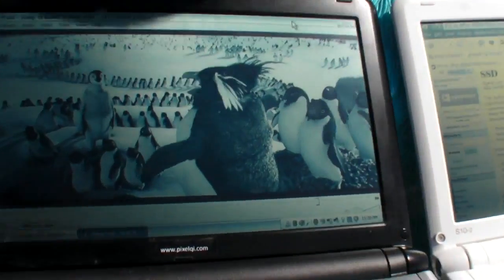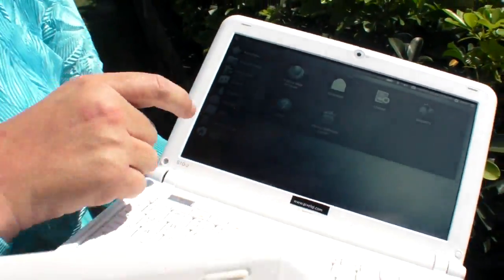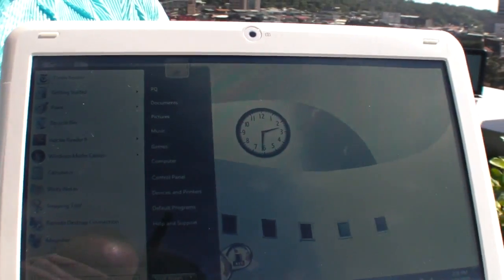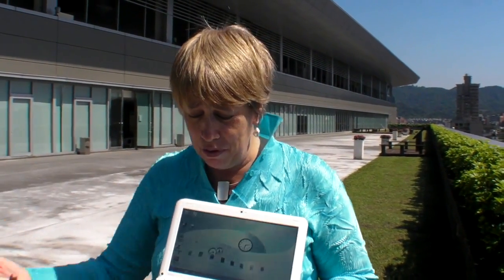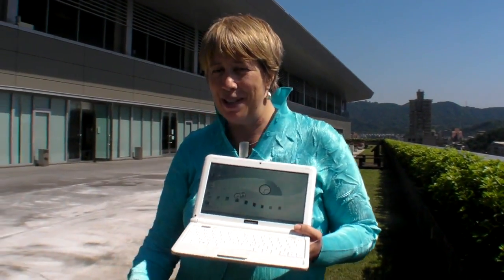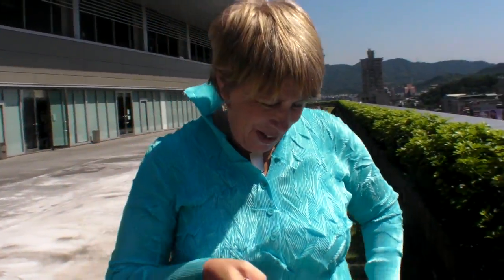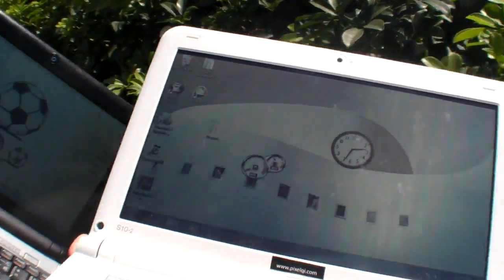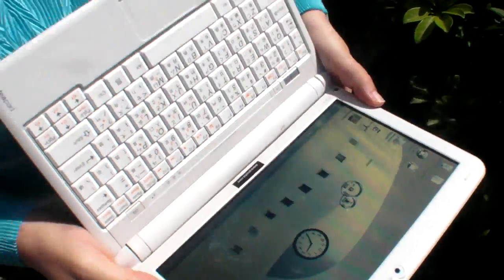Pixel Qi Screens Work Outdoors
Imagine being able to combine the Laptop, Tablet and e-reader into one convertible device, then having a screen technology that enables you to take it outside in the sun! Geeks outdoors in the sun, how cool is that going to be? Imagine also being able to turn off the backlight, increase up to 5x the battery runtime of your Tablet compared to for example the iPad. At Computex 2010, Pixel Qi is finally releasing the 3Qi screen, here demonstrating 10" capacitive touch screen support and with half a dozen or more major partners. Here are some details from Mary Lou Jepsen, CTO of Pixel Qi, about the current status of the mass manufacturing of this technology.